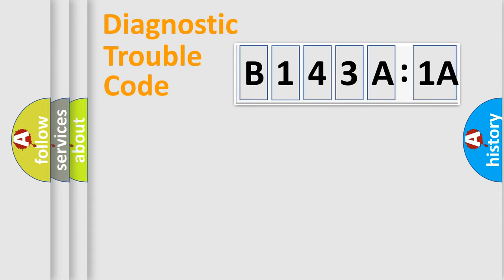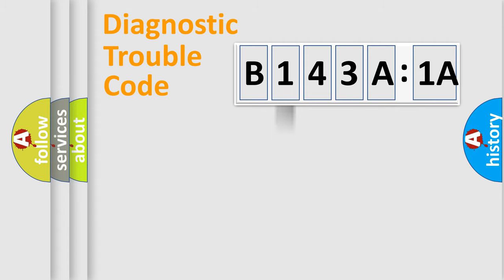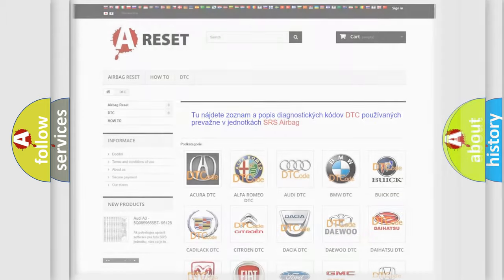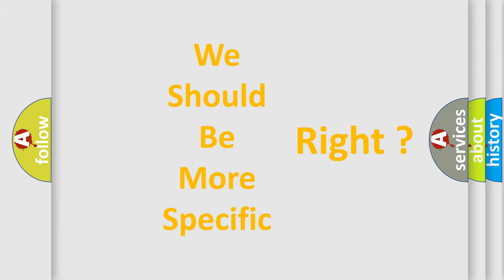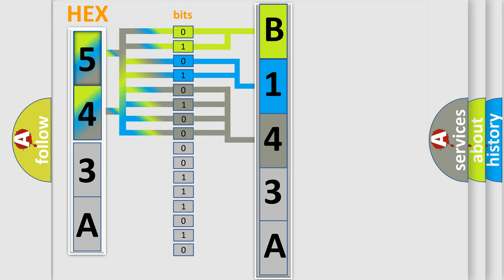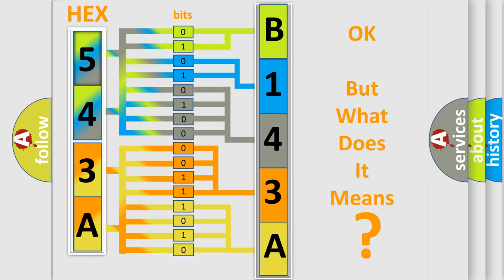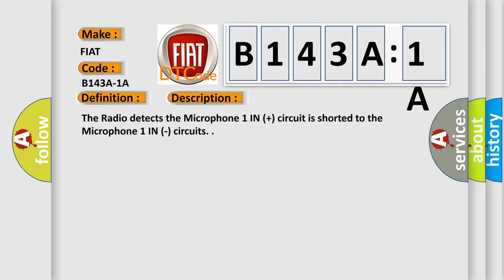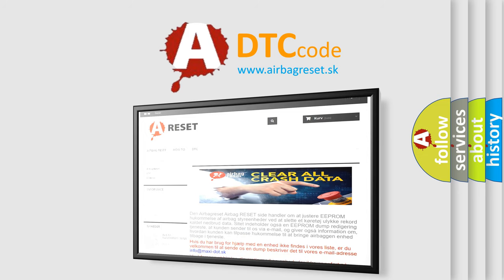DTC Fiat B143A-1A Short Explanation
Contents:
0:21 Basic DTC analysis according to OBD2 protocol standard.
1:48 Insight into programming
2:58 A diagnostically understandable description of the Diagnostic Trouble Code
3:05 Basic error definition

Make:
FIAT
Code:
B143A-1A
Definition:
Microphone 1 - Circuit Resistance Below Threshold
Description:
The Radio detects the Microphone 1 IN (+) circuit is shorted to the Microphone 1 IN (-) circuits.
Cause:
Microphone 1 In (+) Circuit Shorted To Microphone 1 In (-) Circuit
Front Roof Lamp Unit
Radio
Failure Type: